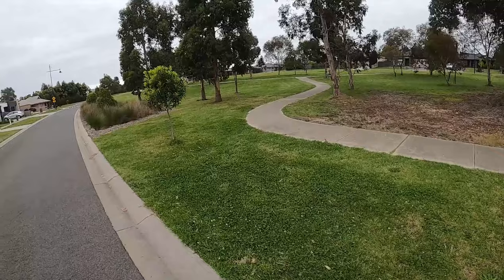RUNNA Half Marathon Training - My Fast Redemption Run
Have had to delete and re-upload this one.
Hoping this has fixed the audio sync or maybe it's just me looking at it funny.

Will do my best to make sure it's not a problem in the future.

Thank you kindly and have an Awesome Day :D

If you would like to see more or have something that you would like to see then please feel free to leave a comment below and I will do my best to incorporate it into an upcoming video :D